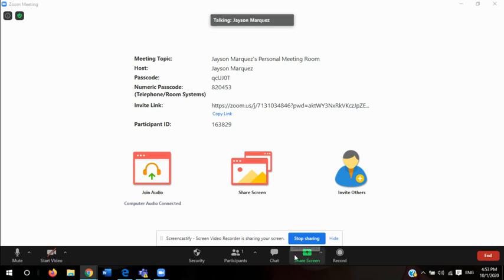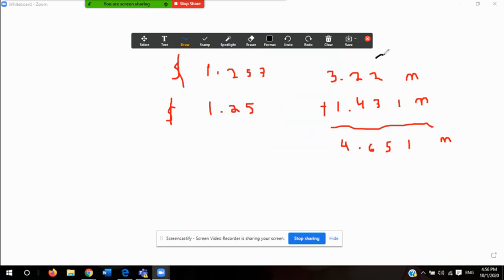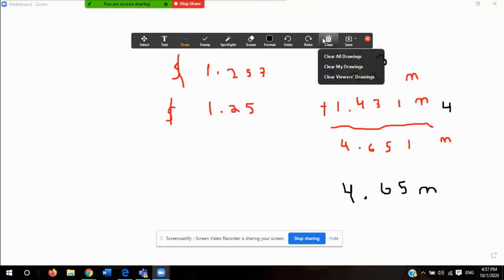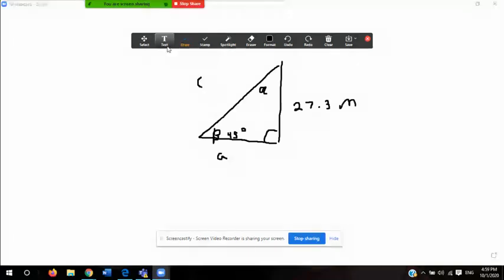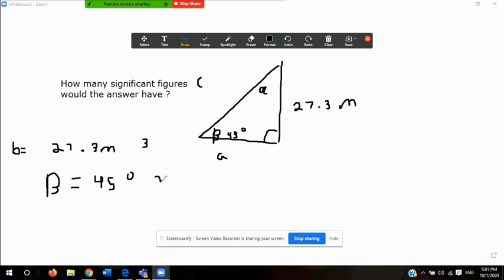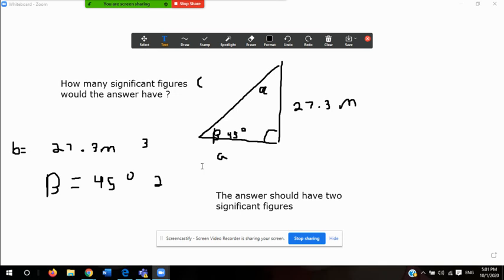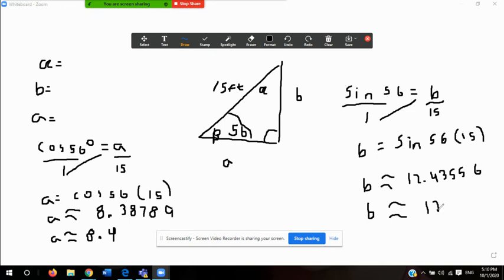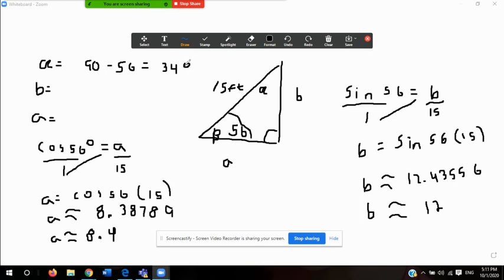11th Grade Trigonometry Solving Right angle trigonometry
In this video I will be explaining how to use significant figures and also how to solve right triangle